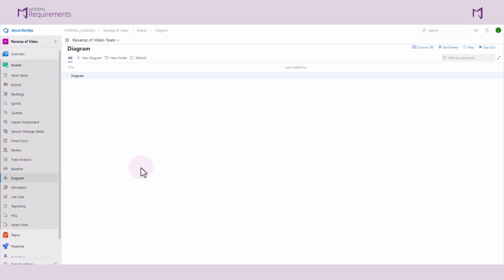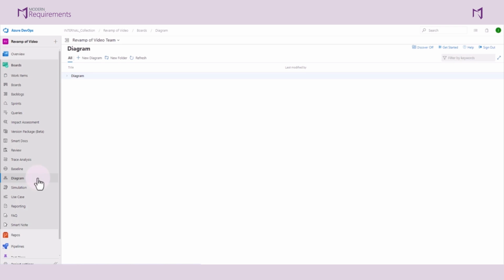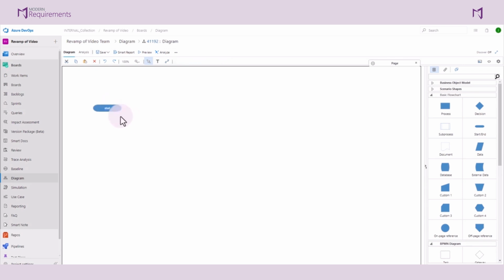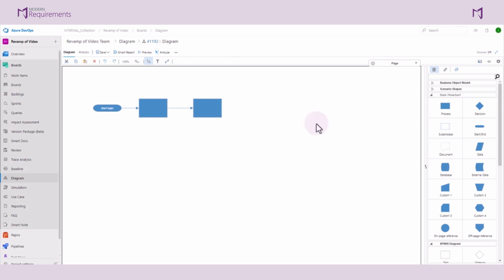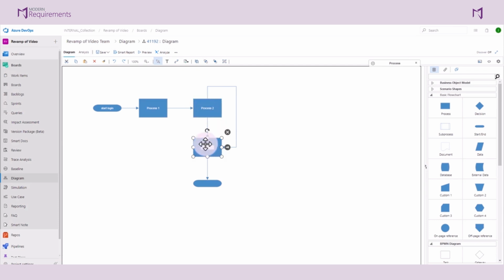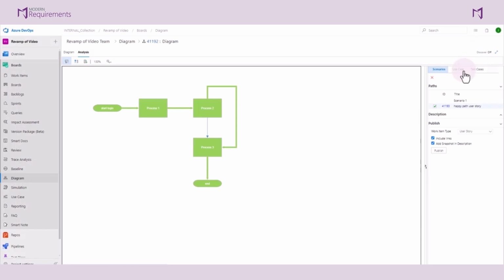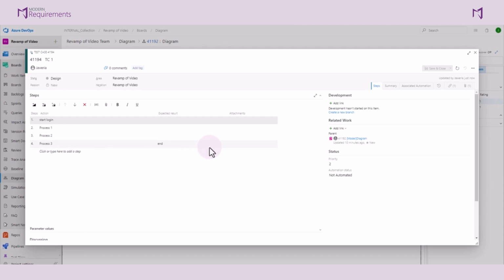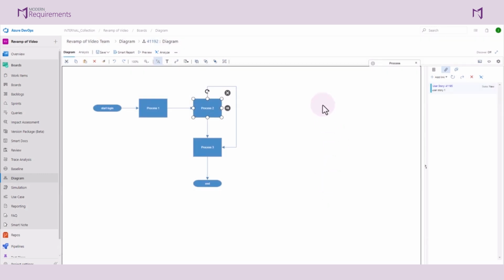Building a Diagram and Connecting Requirements I Bootcamp Week 3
Visualizations + Requirements

In this video we cover the types of diagrams you can create in Modern Requirements4DevOps Diagram tool. You will learn how the tool provides stencils to quickly build BPMN, UML, and Activity Flow diagrams. With your diagram created you will learn how Requirements, Test Cases, and Use Cases are automatically generated when building your diagram. After we cover the automation portion, we cover how you can easily add requirements to your project by adding requirements to individual diagram nodes.

📚MORE RESOURCES:

► To learn how to use Modern Requirements4DevOps with even more depth, visit the knowledge base